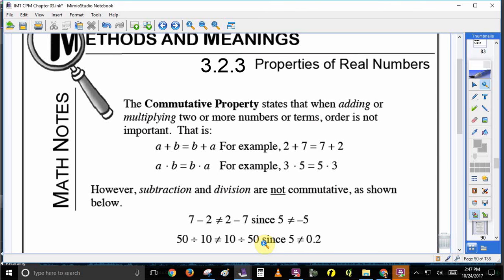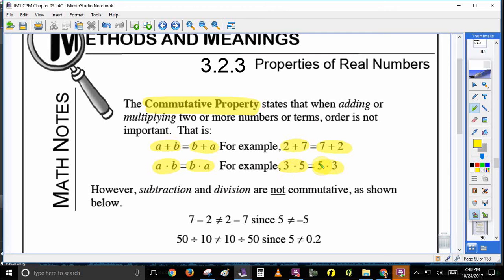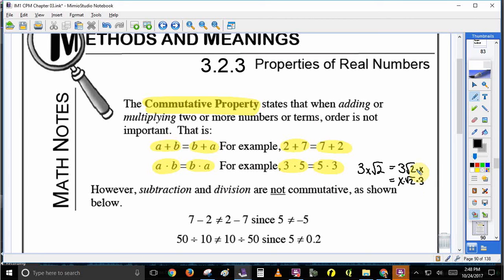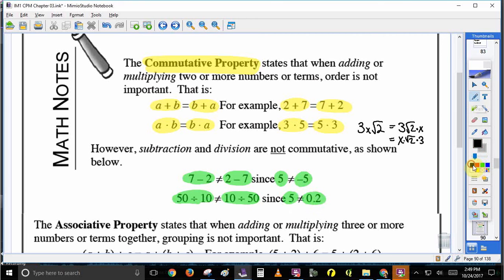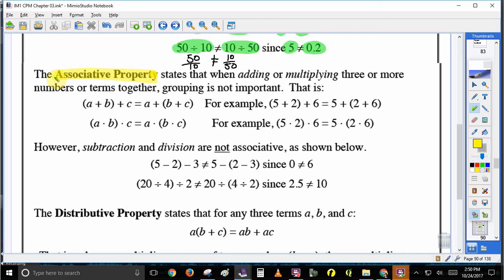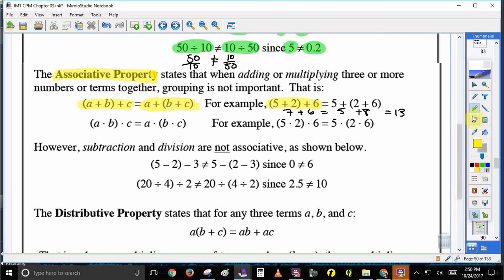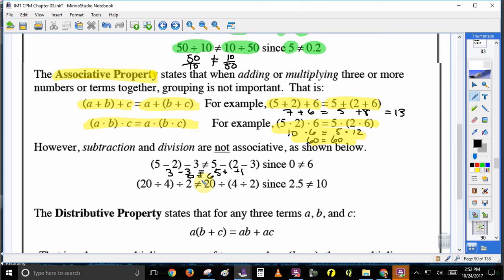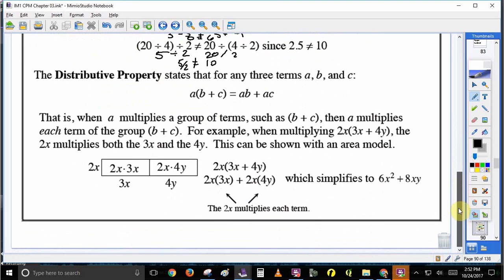IM1 - 3.2.3 Properties of Real Numbers